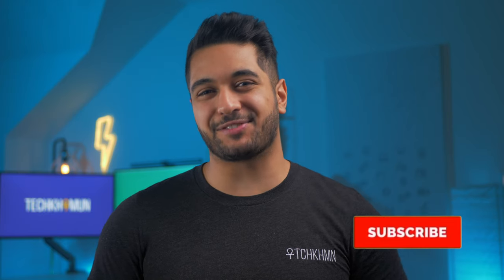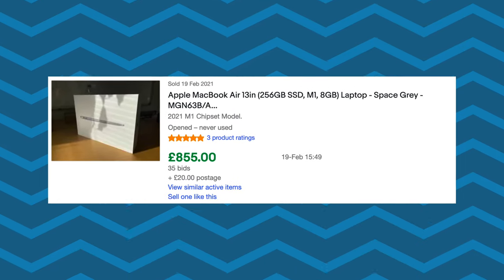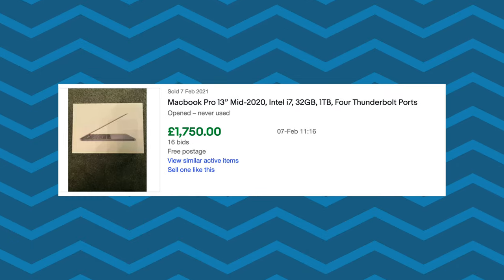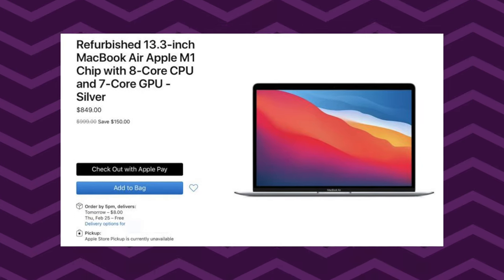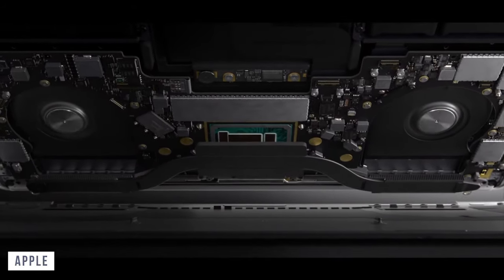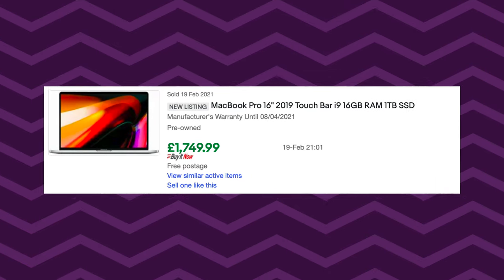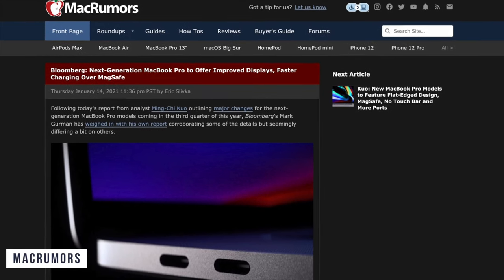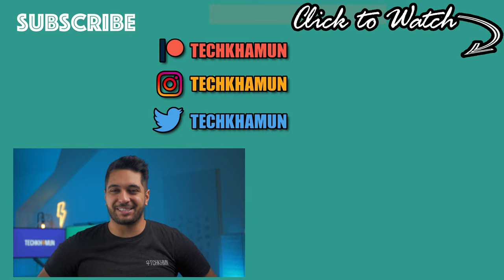USED MACBOOKS TO AVOID BUYING! | M1 Macbook Air & Pro RUINED The Used Market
NOT CLICK BAIT! I get so many questions about what macbook to buy and when I looked around, oh its a bad state out there, so this video is going to help you make the right choice!